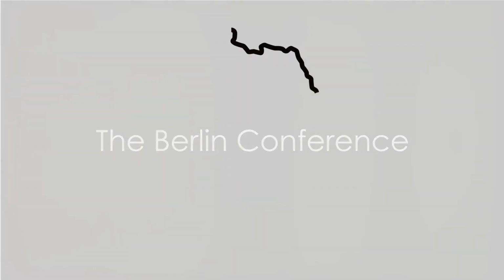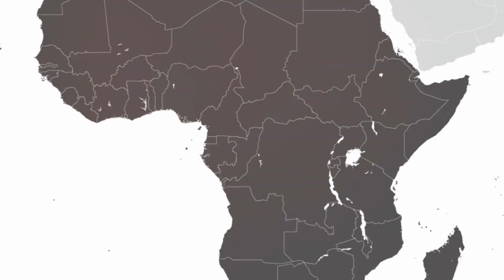scramble for Africa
Ever wondered how Europe gained control od Africa?  This video delves into how Europe stole Africa from it's people.